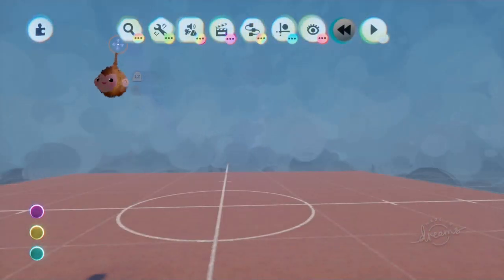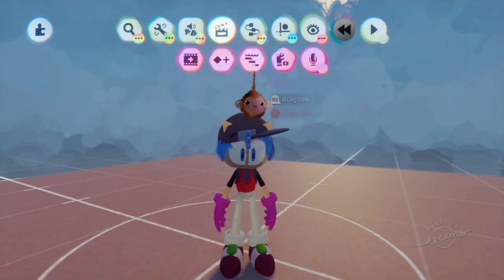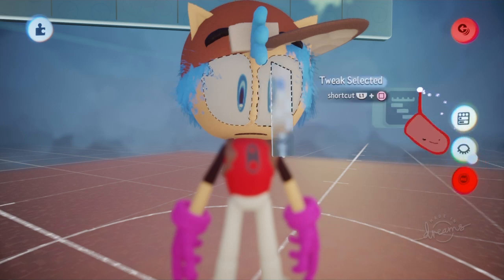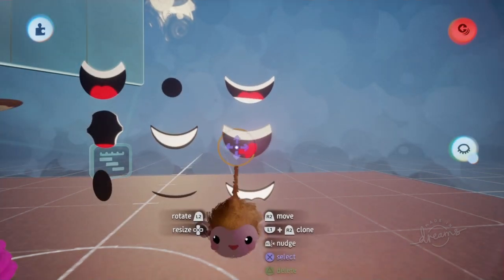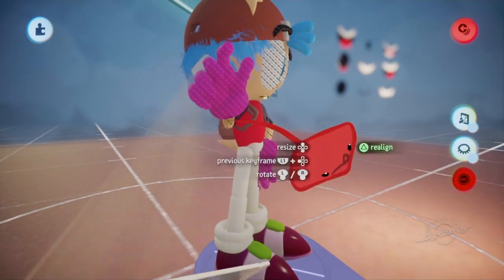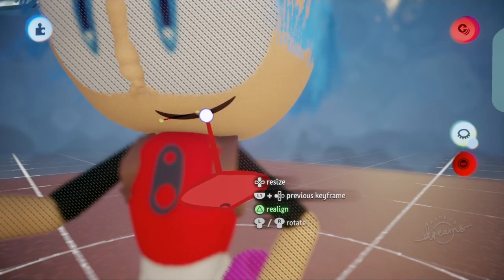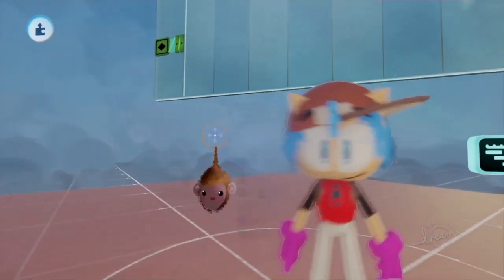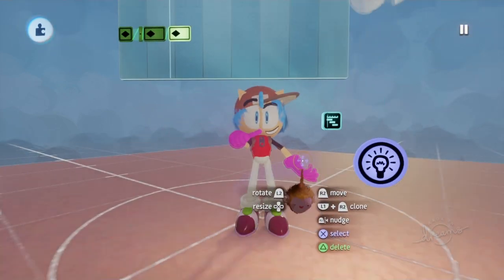Tutorial | How I make Animations on Dreams PS4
Just a Quick little Tutorial on how I make my animations.
I Hope this was helpful for you guys.